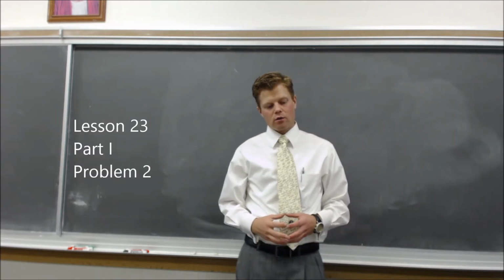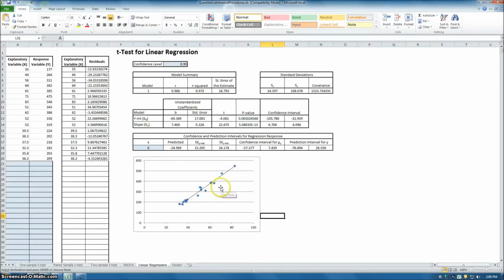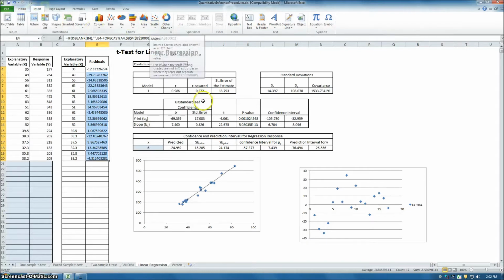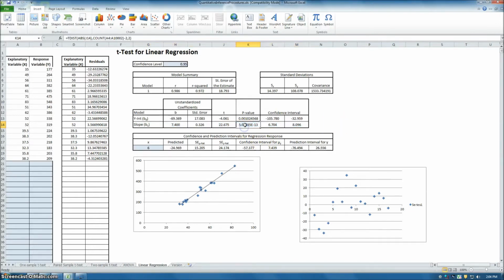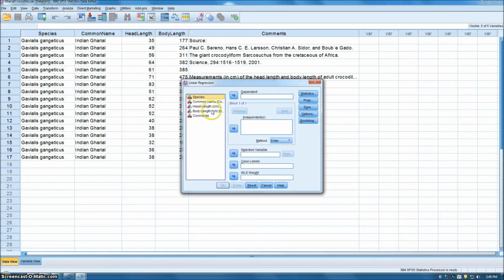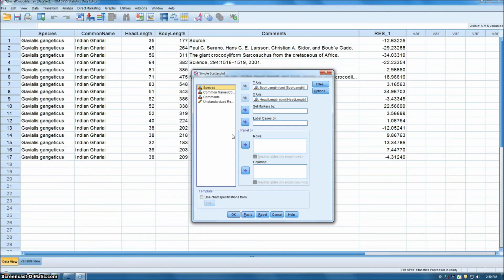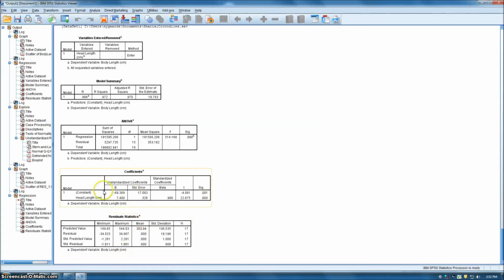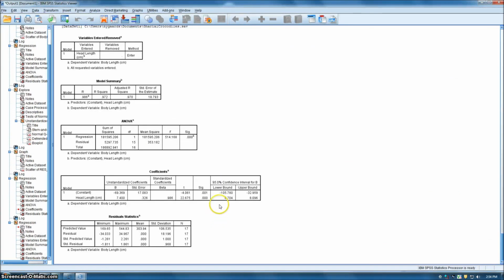Math221 Unit4 Lesson23